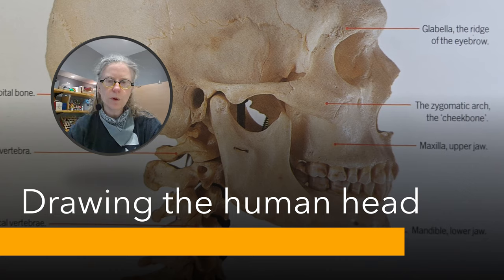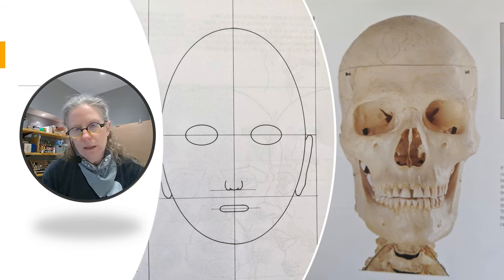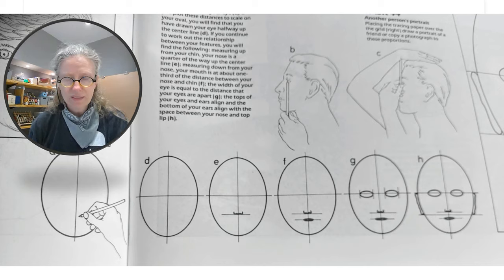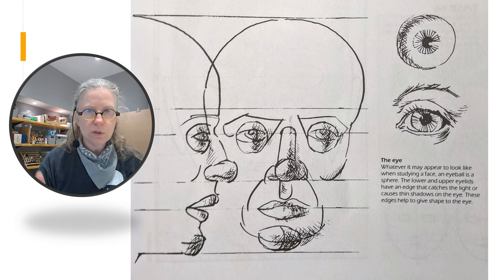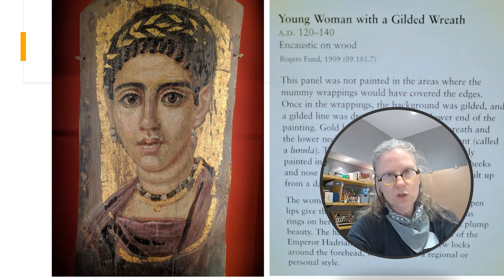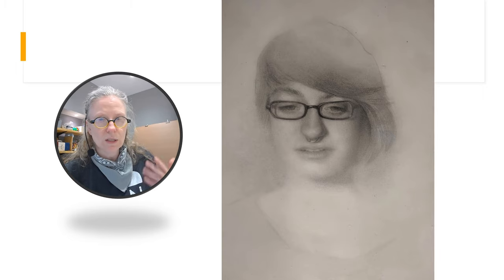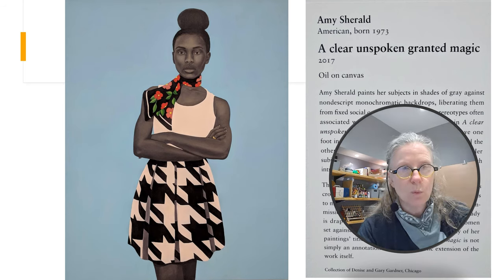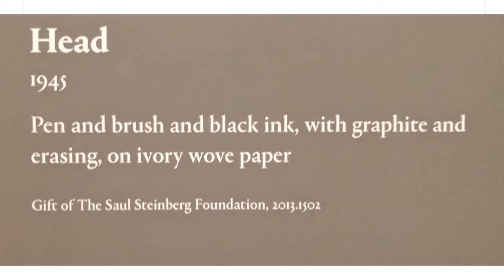Drawing the human head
Tips on drawing the human head, observing proportions and volumes. This and others in this drawing instruction series are meant to serve as classroom lectures.

*Put tape on your face at your own risk.